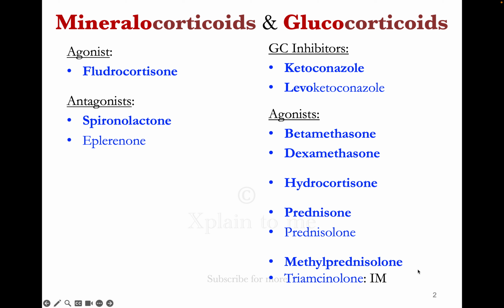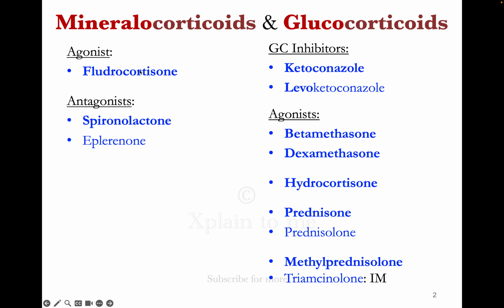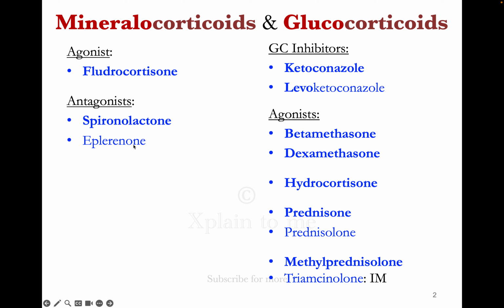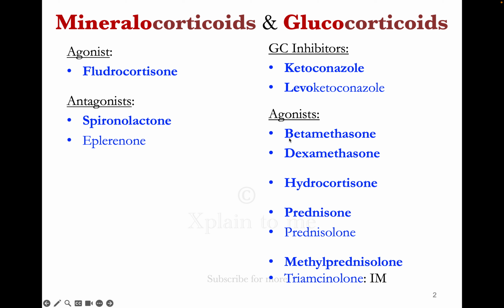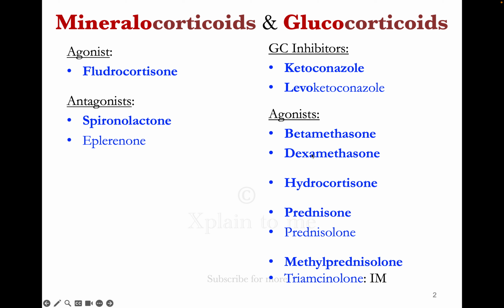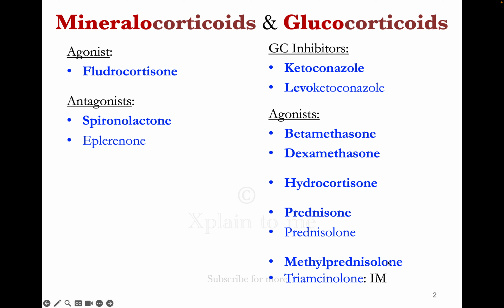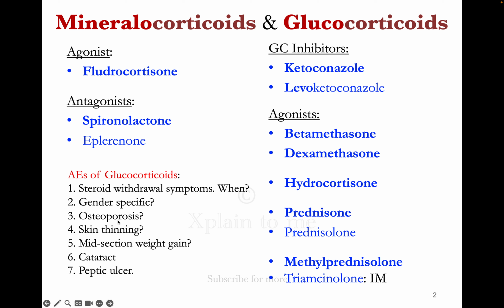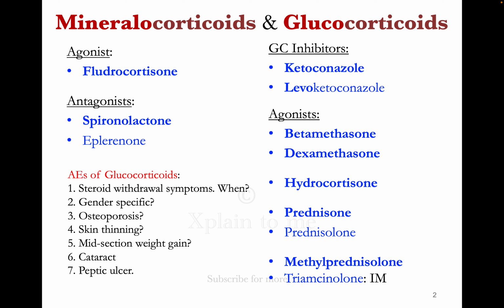GlucoCorticoids, MineraloCorticoids Summary 2025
Mineralocorticoid agonist fludrocortisone and antagonist Spironolactone.
Glucocorticoid inhibitors ketoconazole and levoketoconazole.

Synthetic glucocorticoids Prednisone, prednisolone, methylprednisolone, hydrocortisone, betamethasone, dexamethasone and hydrocortisone.